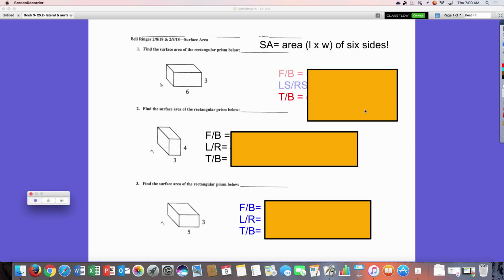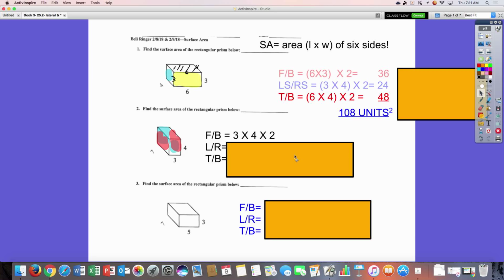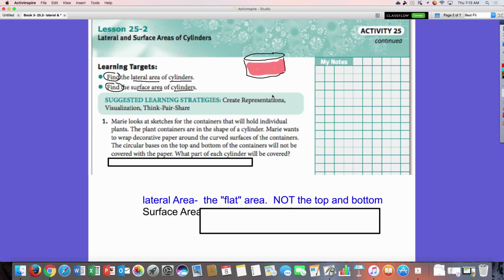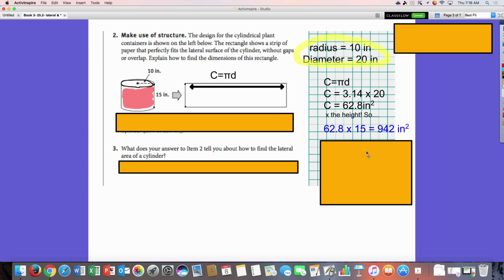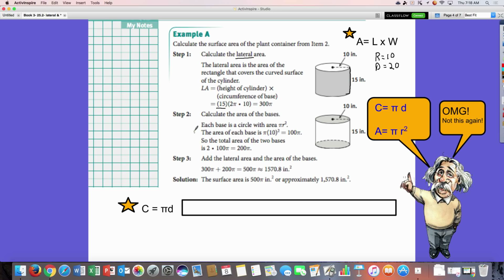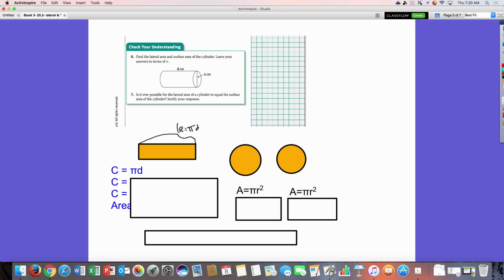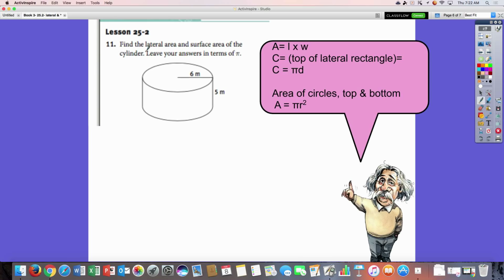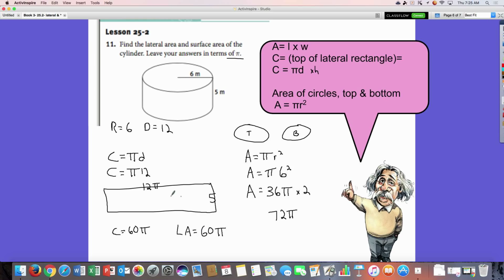Book 3 25 2 "Lateral & Surface Areas of Cylinders" 2:8 & 2:9